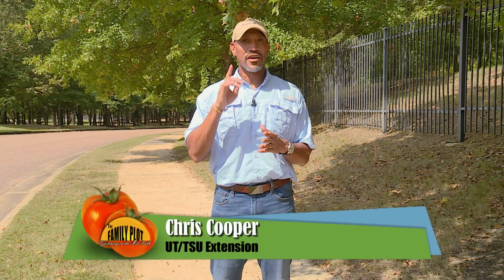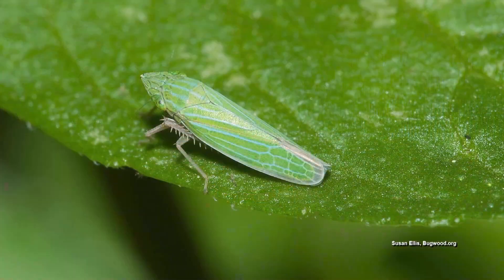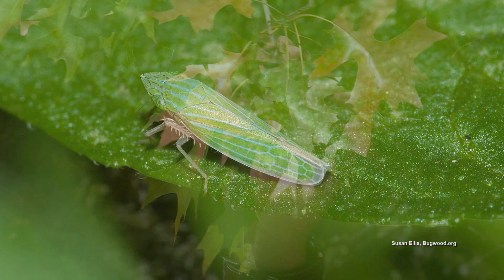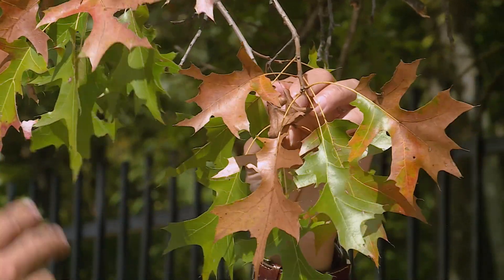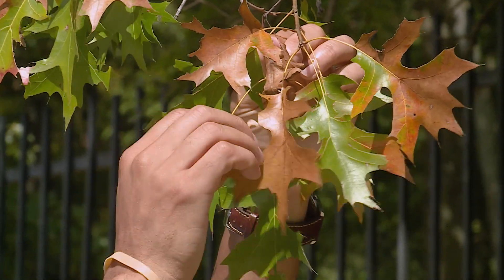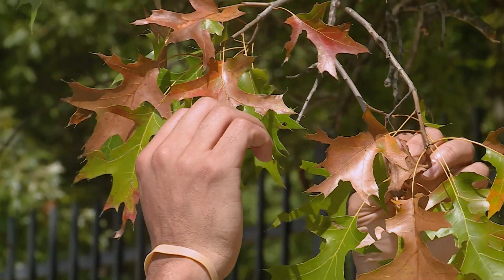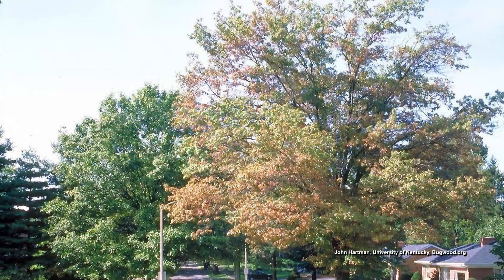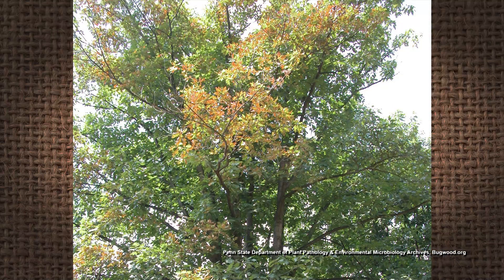Bacterial Leaf Scorch – Garden Notes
Bacterial leaf scorch is a serious disease in several trees, especially pin oaks. UT Extension Agent Chris Cooper identifies the symptoms and describes the progression of the disease.